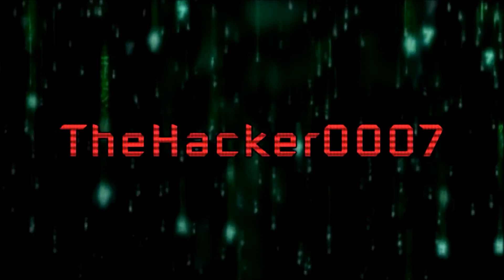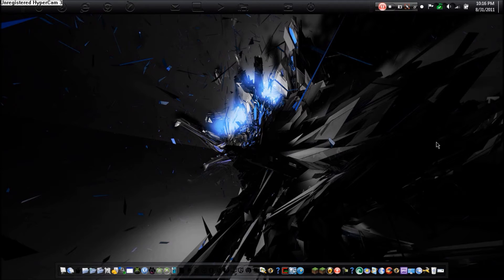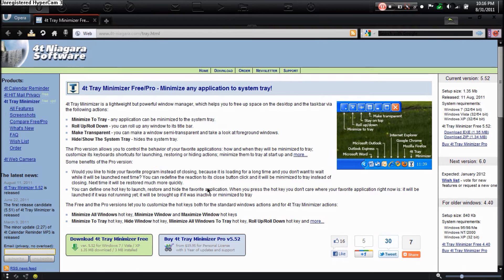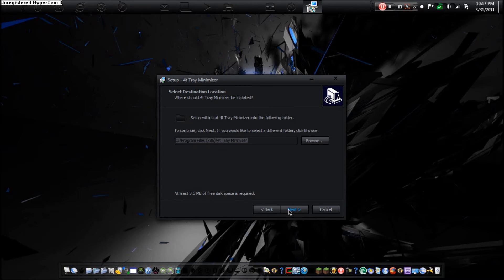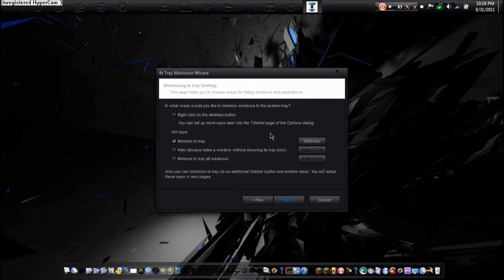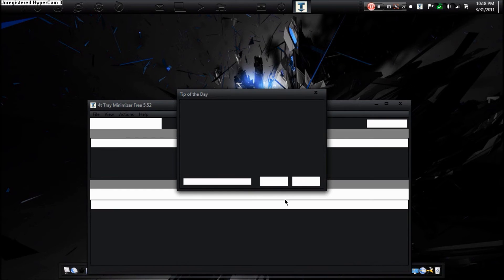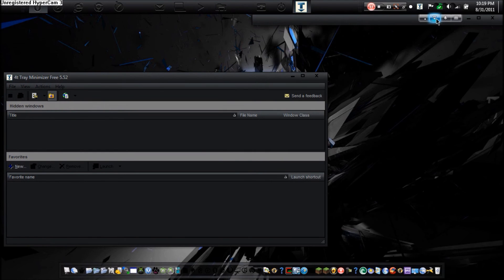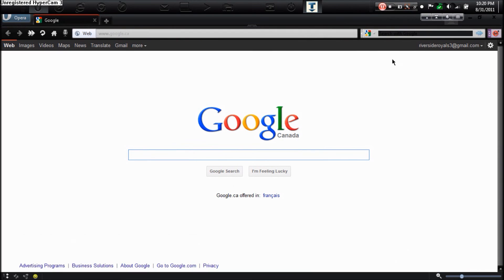Cool Windows Program- 4t Tray Minimizer